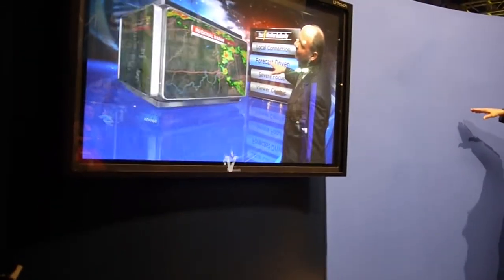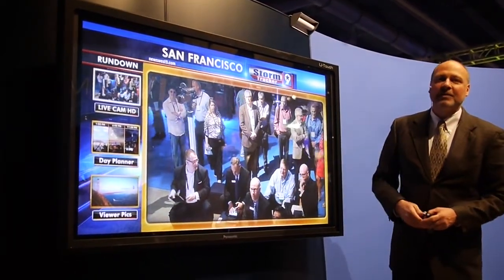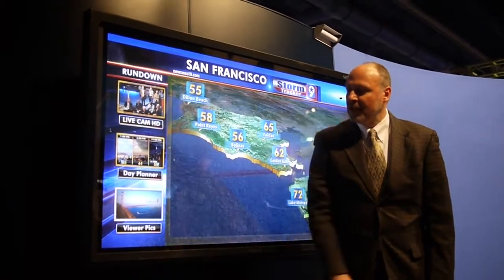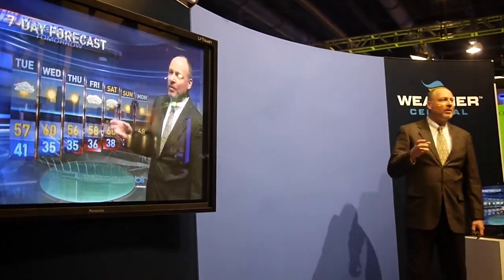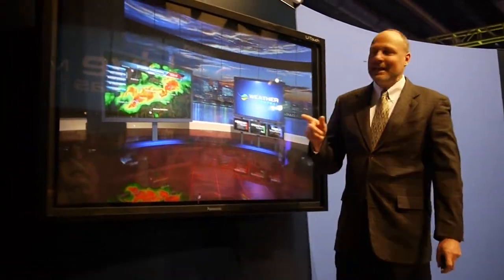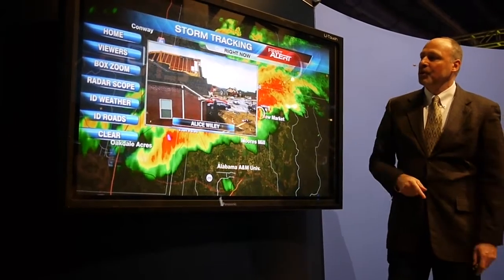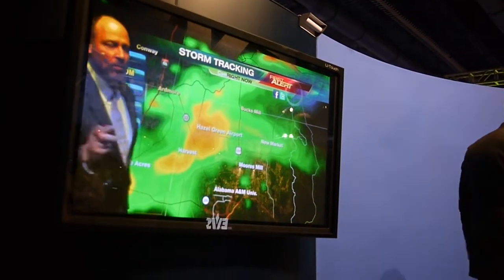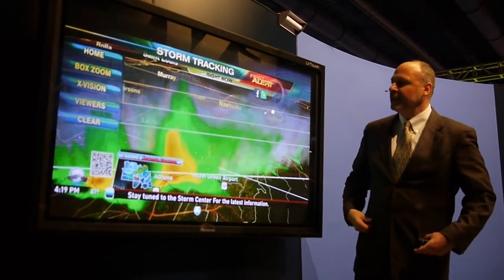NAB2012 WEATHER CENTRAL Demo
WEATHER CENTRALデモ